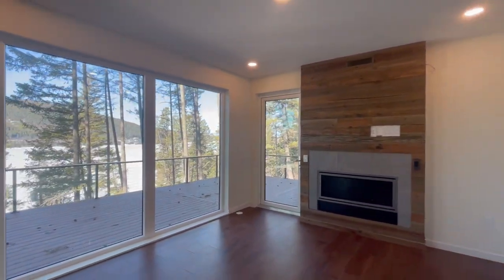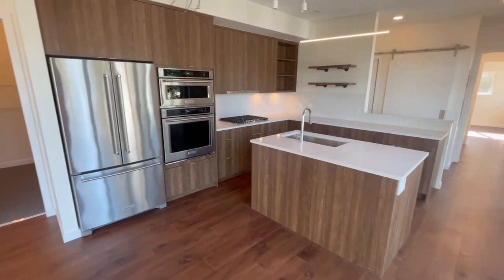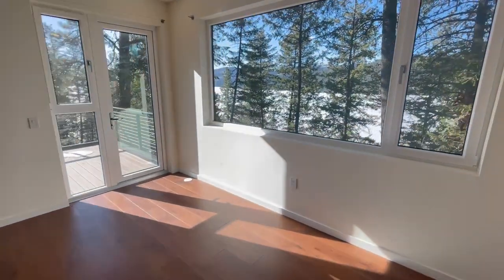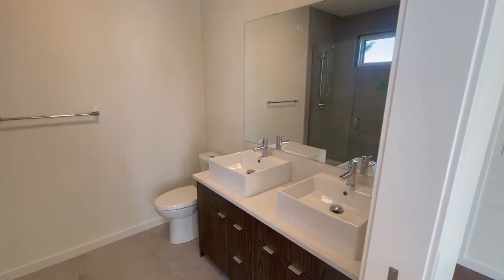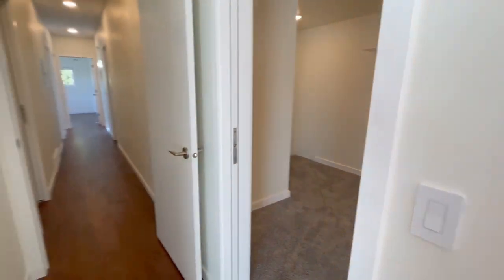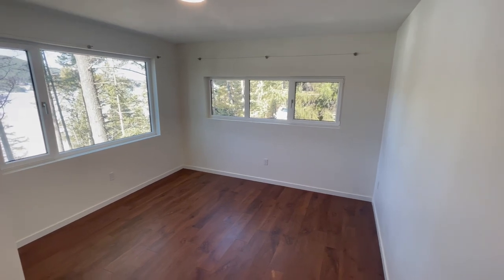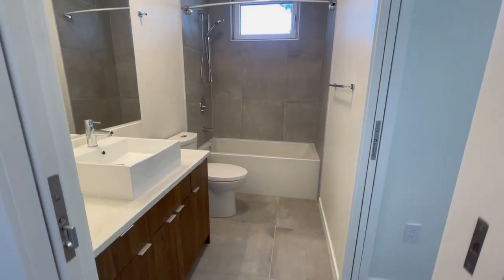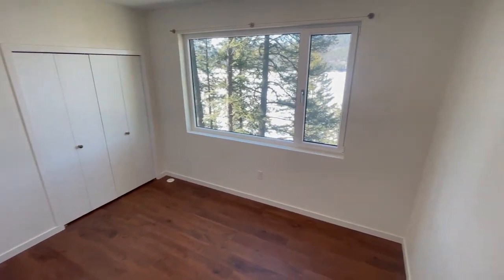Home Tour- 2811 Rest Haven Drive Whitefish, Montana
JUST BRING YOUR BOAT - WHITEFISH LAKE LIVING with AMAZING VIEWS.This home captures all the best features of a property in Whitefish, expansive lake and mountain views, privacy, Whitefish Lake access w/ the ability for overnight boat mooring all in a highly efficient modern build. Perched above Rest Haven drive the views are spectacular from every window and the 900+ sq ft of outdoor living space. 12' accordion doors blend the indoor/outdoor space to utilize the entire space. Deck engineered for a hot tub. 4 bedrooms (3 en-suite) & 3 baths provide room for quests and the private deck off the primary bedroom completes the entire package. A tandem two car garage. Radon: Well Log Available